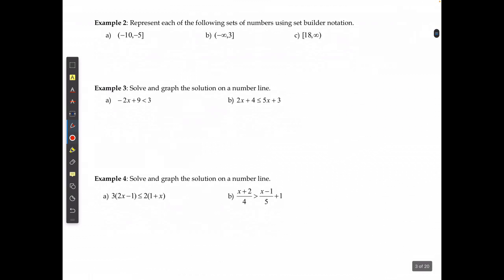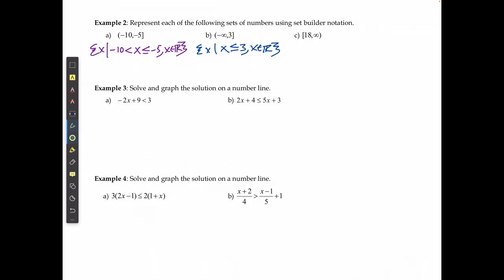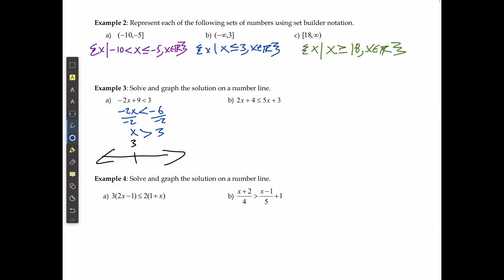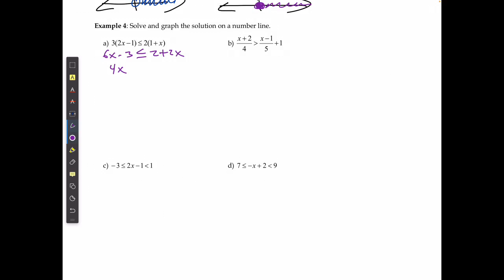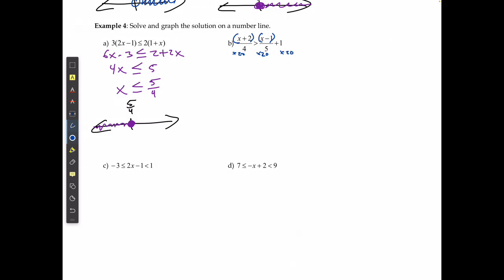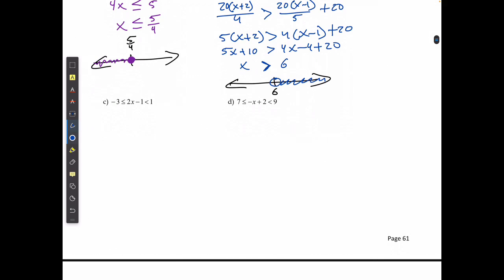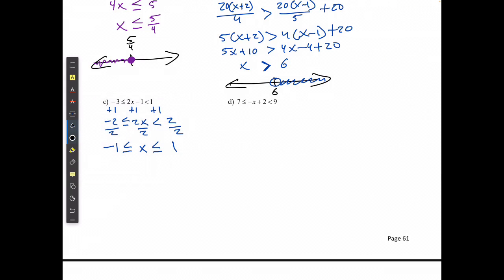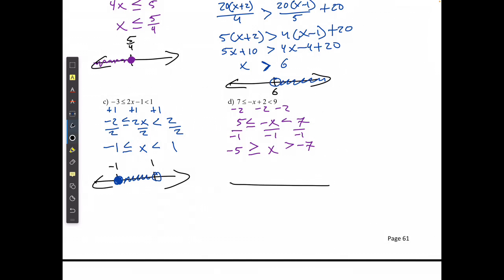M20 1 Inequalities Review and Preview Part 2